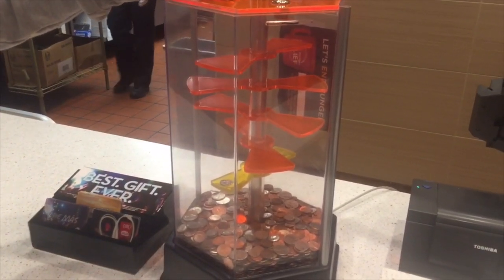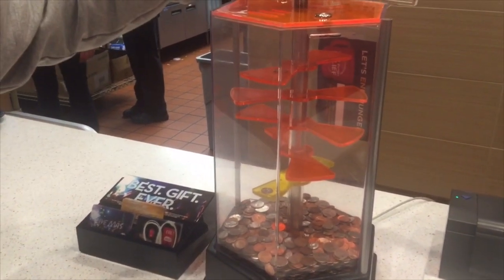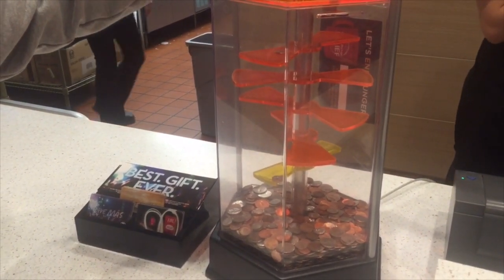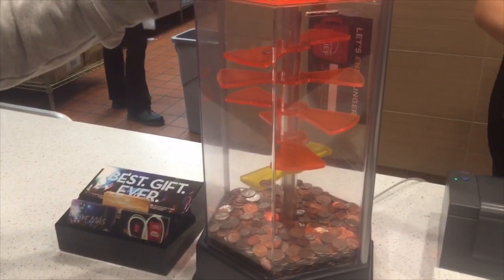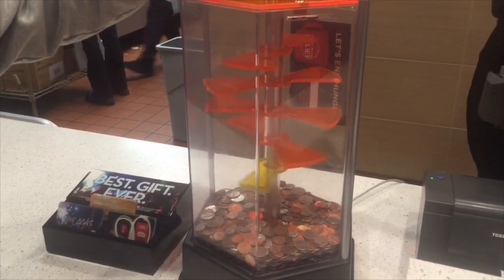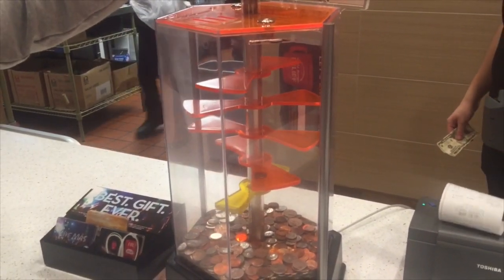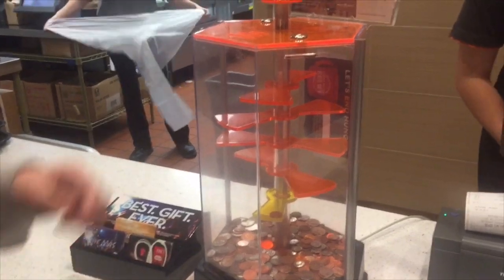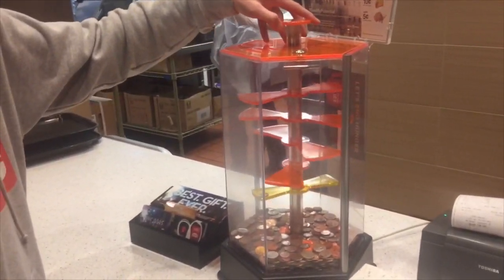★HOW 2 WIN★ -Free Food at Taco Bell?!?!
Ever wanted to know the secret of how to win free food at Taco Bell??

(EBAY) BUY MY PLUSH!!

(GOOGLE PLUS) CHECK ME OUT!!